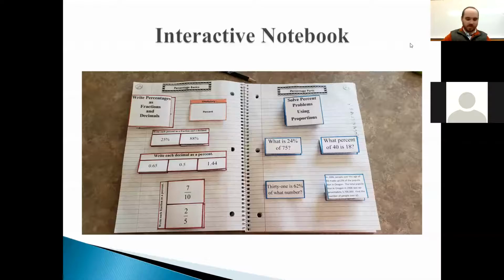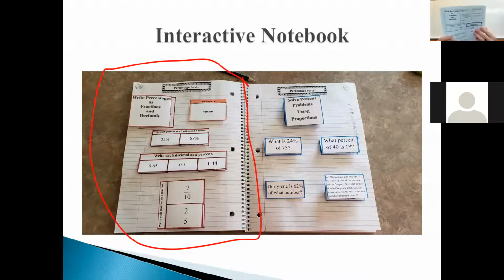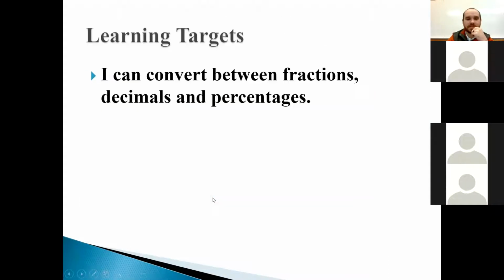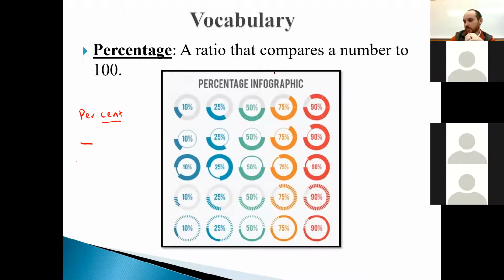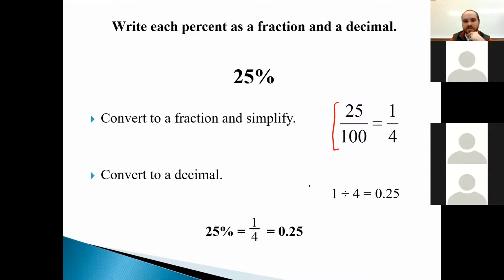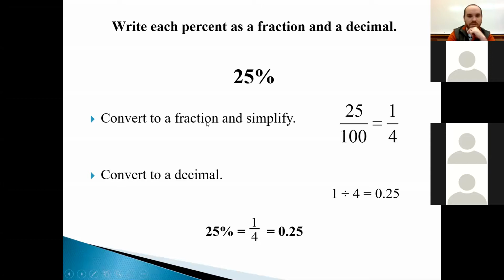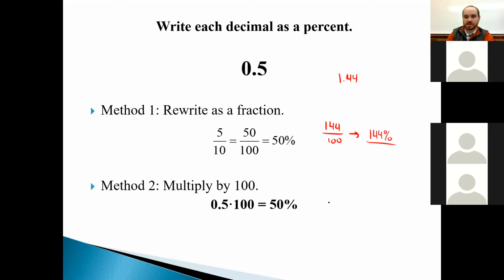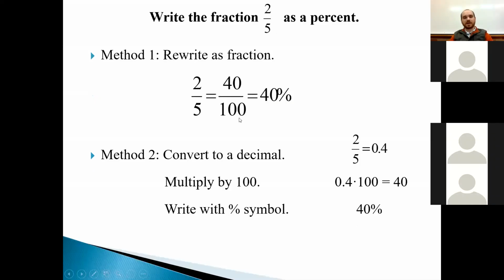7th Grade Math 1/26/21 - Percentage Basics Notes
Today we made our interactive notebooks and took the notes for Percentage Basics.